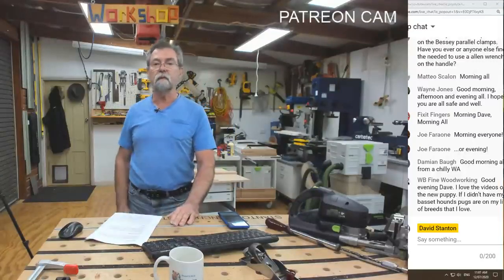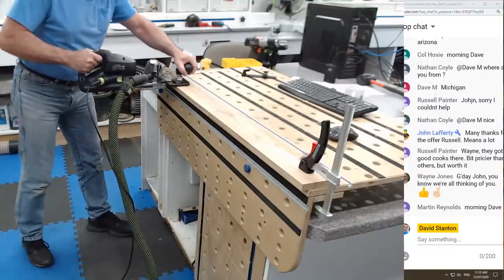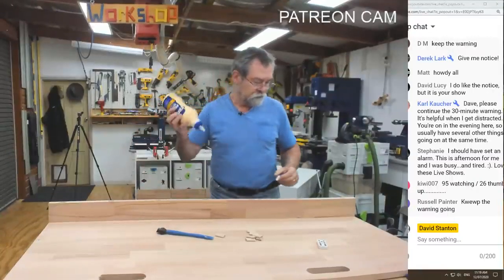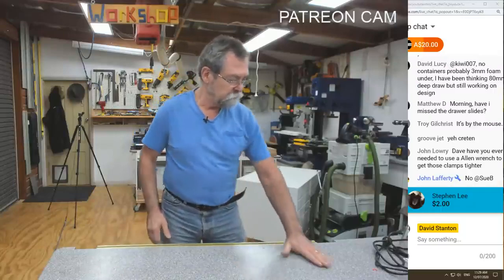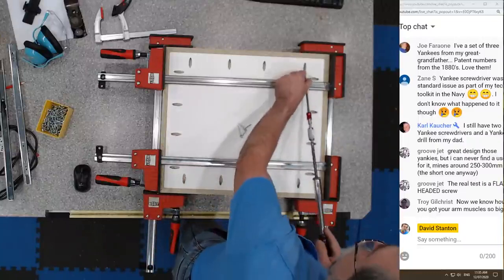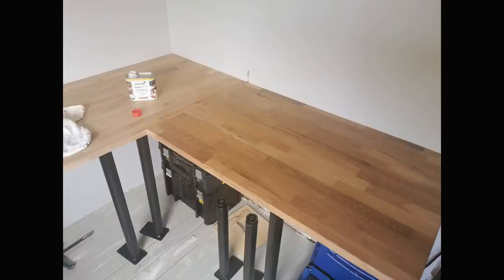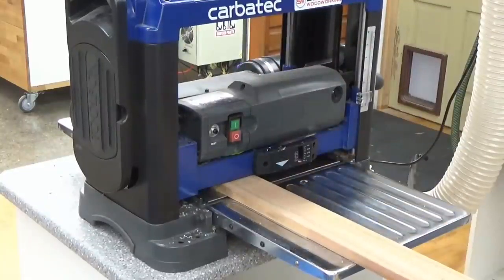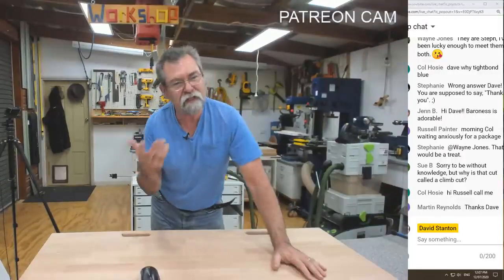ARCHIVED 12TH JULY 2020 | LATHE CART PROJECT MAKING THE TOP YANKEE SCREWDRIVER DAVE STANTON LIVE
KREG, GREAT GEAR FOR THE EVERYDAY WOODWORKER.

SENECA WOODWORKING, ESSENTIAL IF YOU OWN A FESTOOL DOMINO 700 AND WANT TO USE THE SMALLER CUTTERS DESIGNED FOR THE 500!

* Johannes Mohr  * John W  * John Parra  * Vincent Ngian
* John Lafferty  * Peter Woolworth  * Brian Shaw  * Brian Del Vecchio  * Justin Bailey * Brett Guthrie   * Hilton Bond  * Mike Deam  * Wayne Cargill *Matthew Raphael *John Lynch

Special reward for new Patrons that support me from a certain level tier.